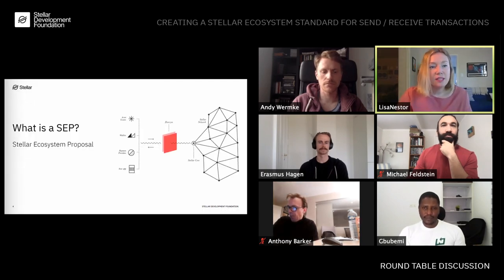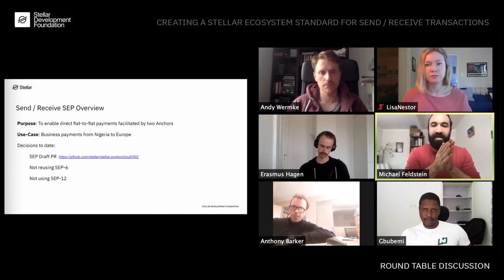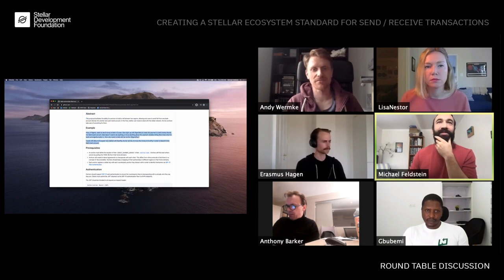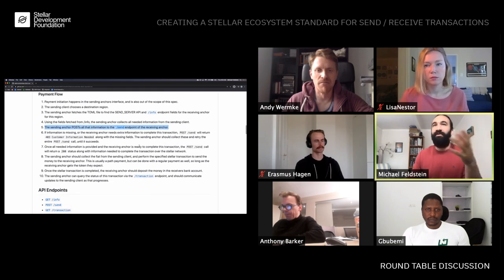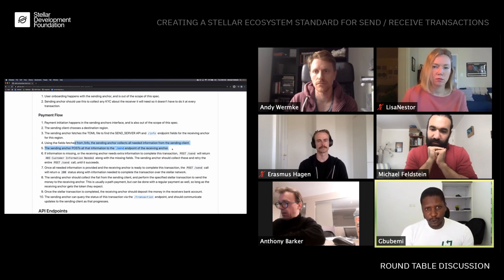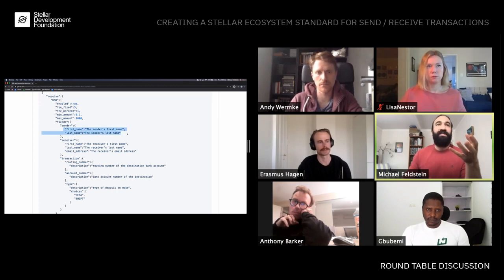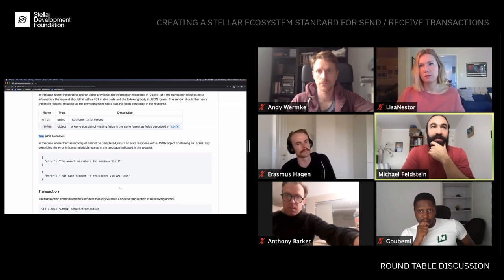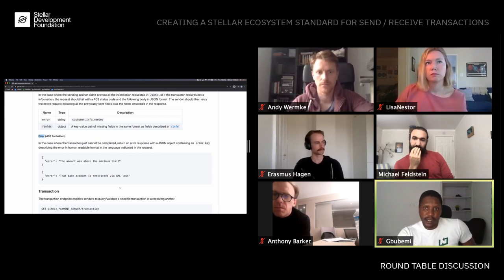Creating a Stellar Ecosystem Standard for Send / Receive Transactions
Tune in to our first-ever live round-table discussion! The goal: to figure out the requirements for a new Stellar Ecosystem Proposal (SEP) that defines a standard for seamless Send / Receive Transactions over Stellar.

Right now, there's a widely used ecosystem standard for Deposit / Withdrawal transactions — SEP-24 — that Stellar anchors and wallets implement to allow users to obtain and redeem Stellar-network tokens in exchange for fiat currencies using their interface of choice.

However, many traditional remittance and business-to-business payments require a different kind of interaction: money moves from a sender's bank account to a recipient's, or from cash on the counter to cash out the door. These Send / Receive transactions skip the deposit and withdrawal steps that underpin SEP-24, and by doing so, present their own set of opportunities and challenges. Currently, there's no standard way to execute them on Stellar; the goal of this experiment is to start to hammer one out live and in public.

Over the course of an hour, listen as representatives from Cowrie, Tempo, Satoshipay, and the Stellar Development Foundation work to create a new Send / Receive SEP. There's a live Q&A at the end, so bring your best questions!

Tune in Thursday 4/16 at 11:30 AM ET / 8:30 AM PT.